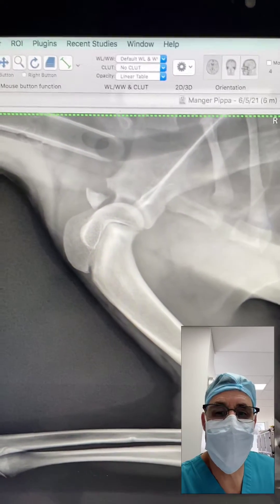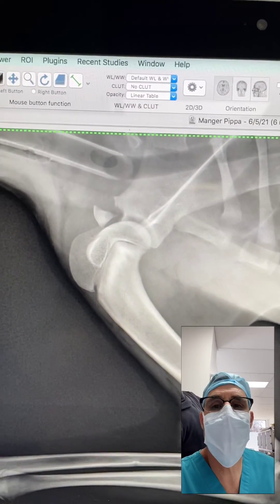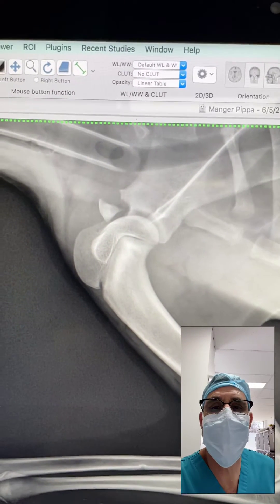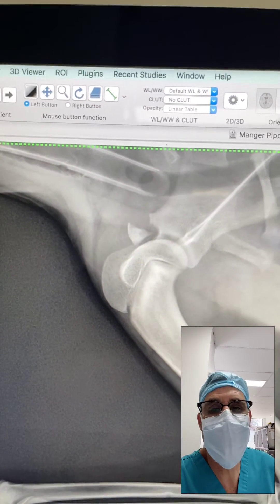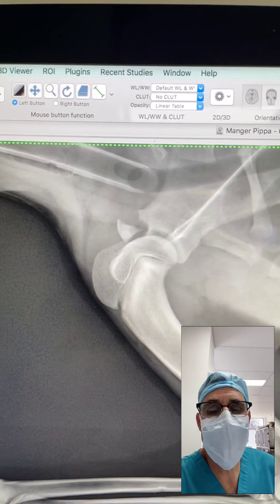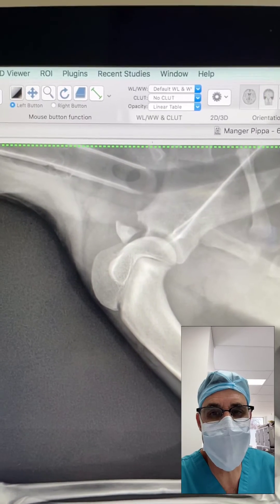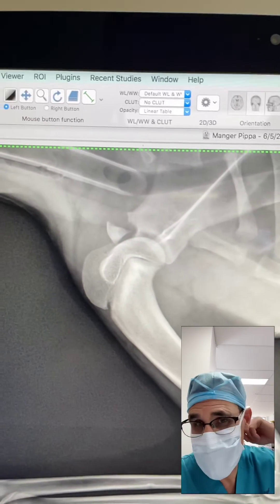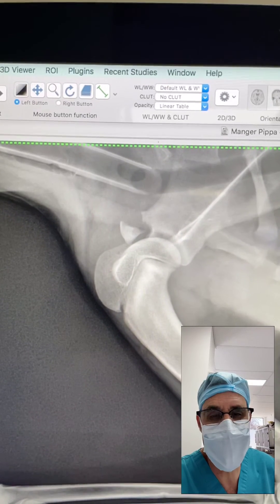Short story - supraglenoid tubercle fracture in a dog